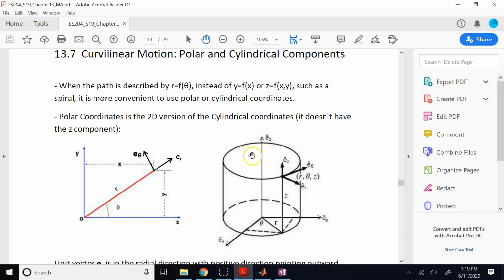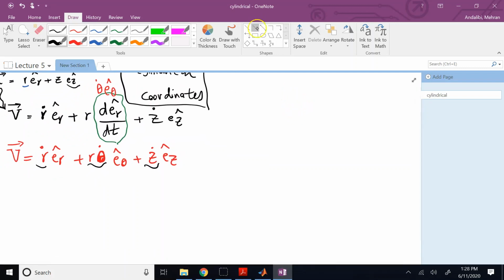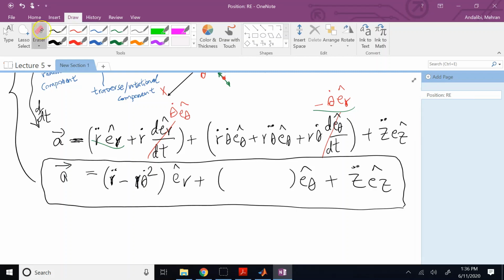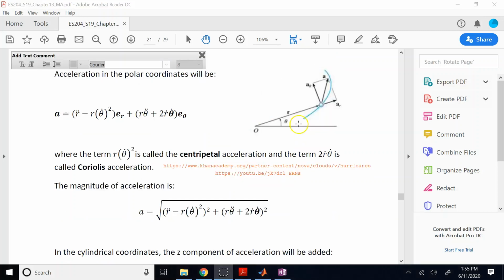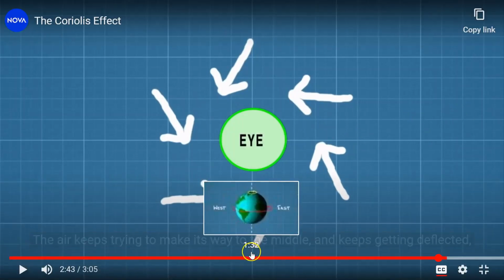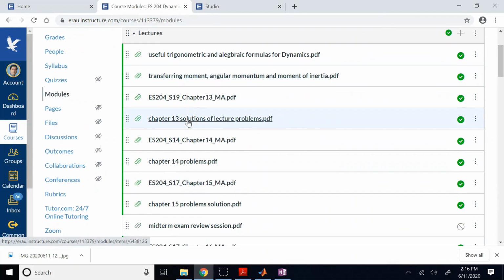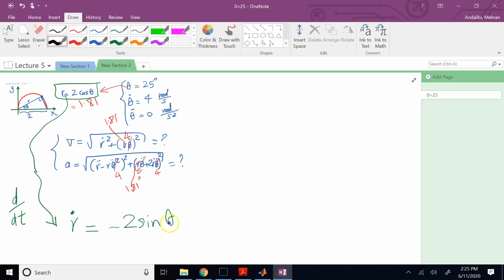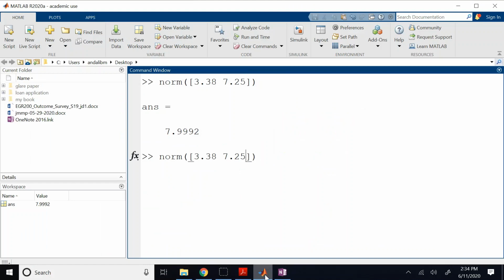Particle Kinematics in Cylindrical Coordinates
Kinematics of particles in the Cylindrical coordinates are discussed here. Terms such as centripetal and Coriolis accelerations are explained as well as the Coriolis effect on storms.